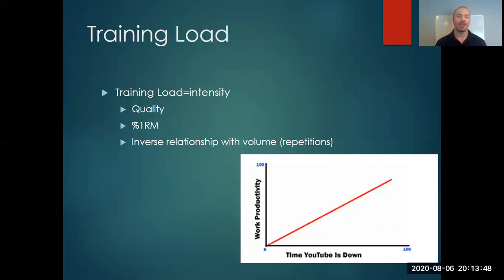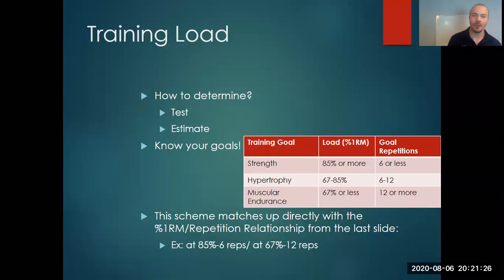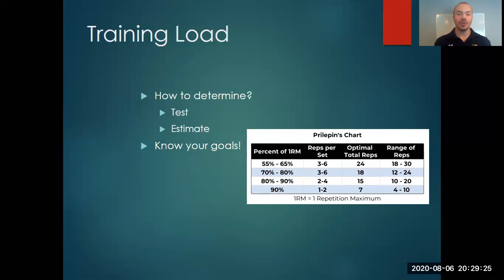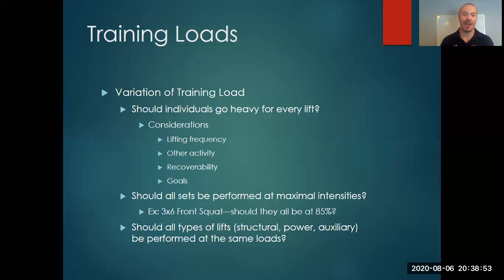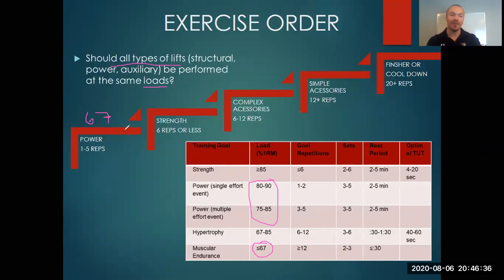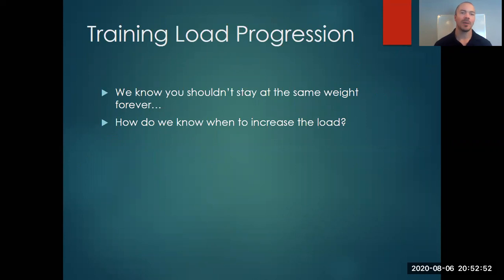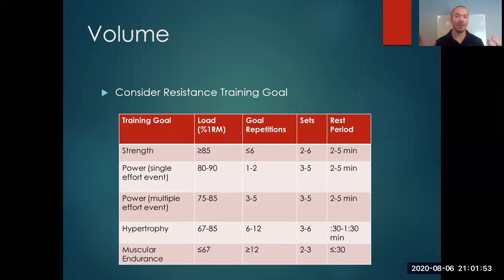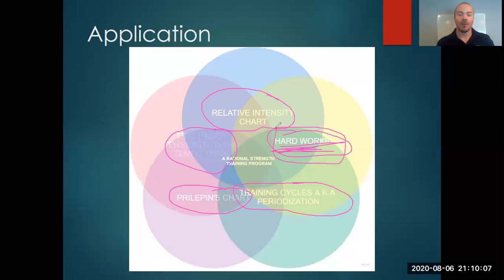Training Load, Volume, Rest